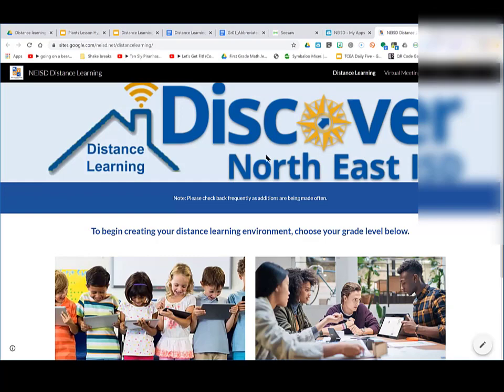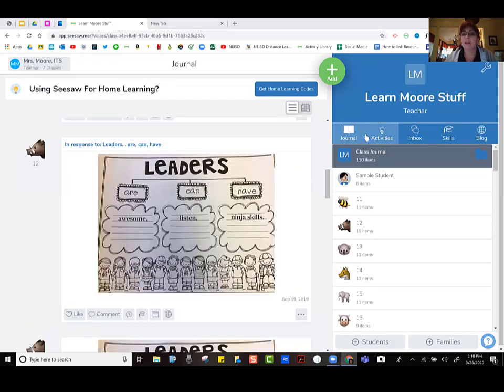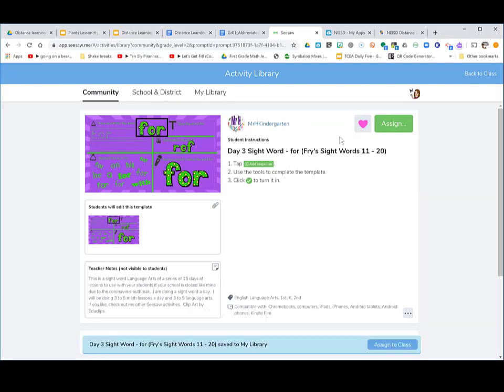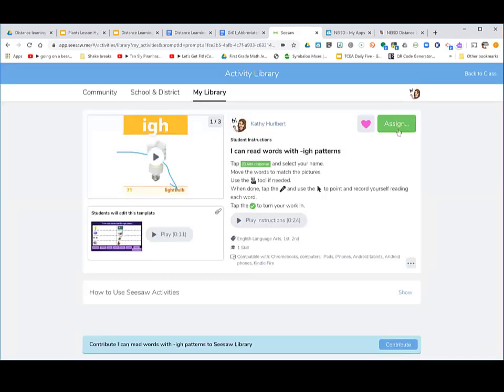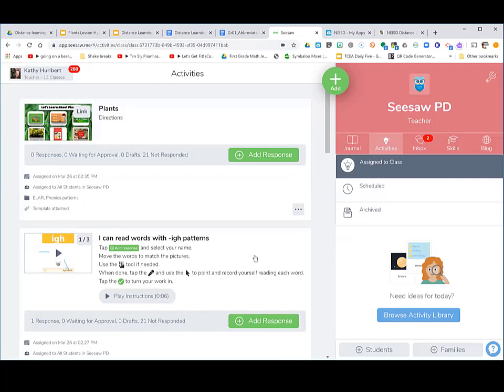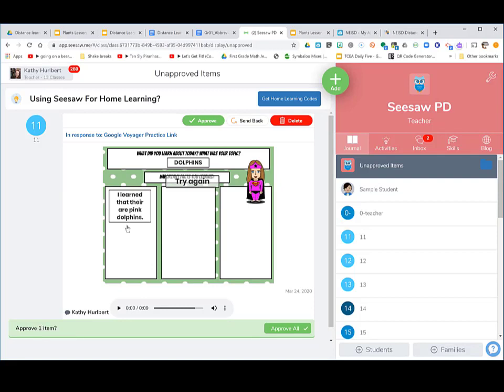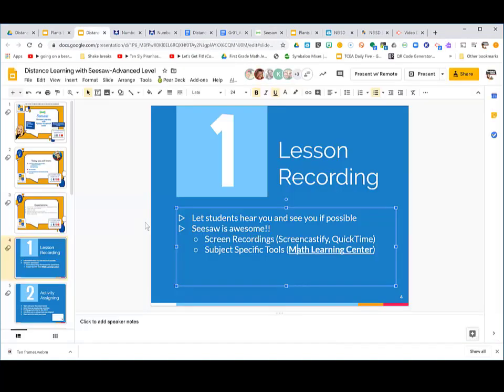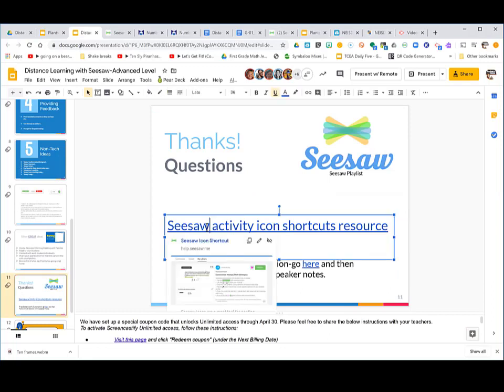Beyond the basics Seesaw for distance learning NEISD2